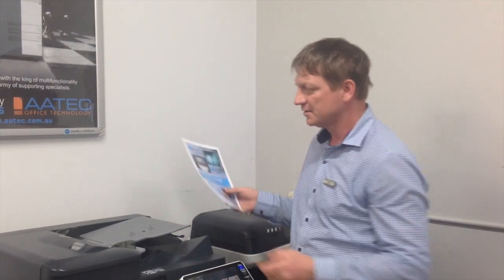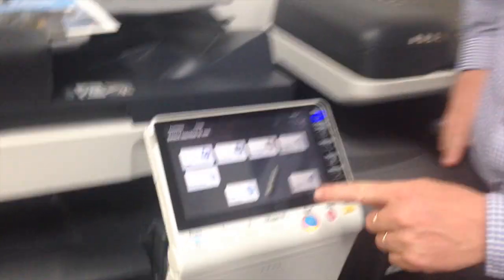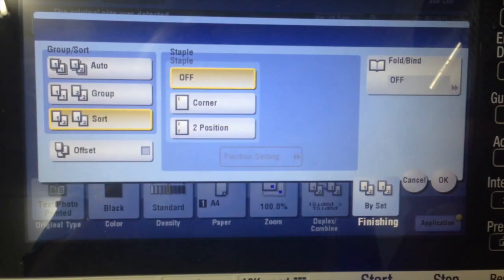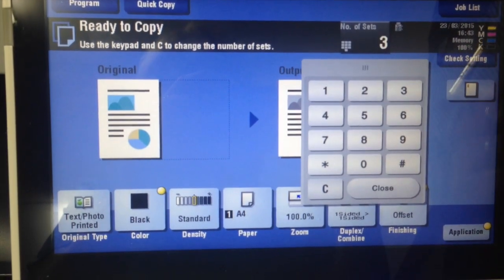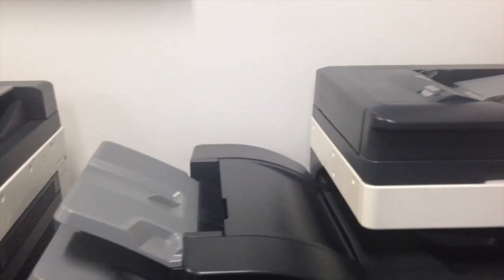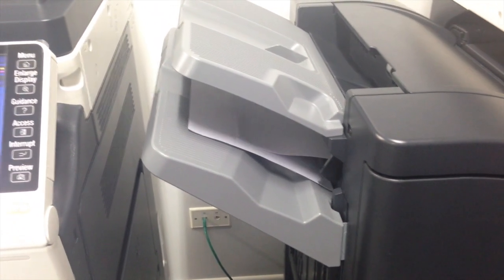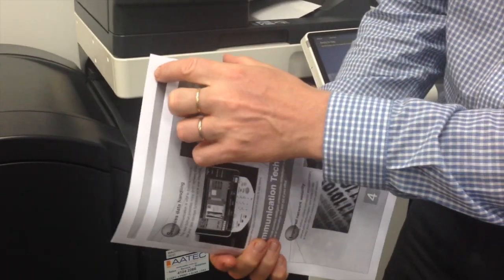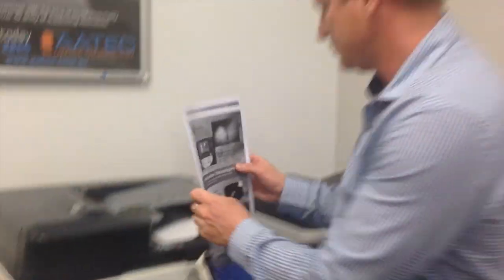Konica Minolta Tutorial: Offset Copy (with Finisher)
This video is about Konica Minolta bizhub C224e-C754e, we show you how to copy a document using the offset function. In this example we use model C224e with finisher attached.